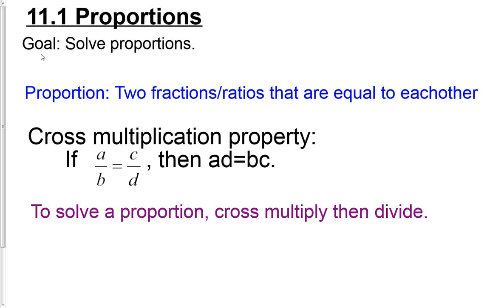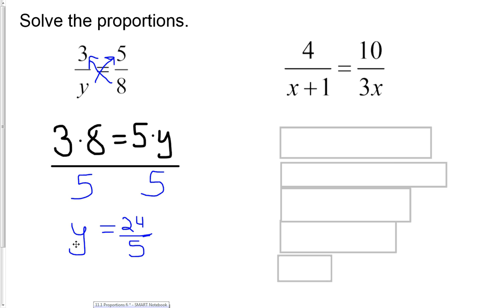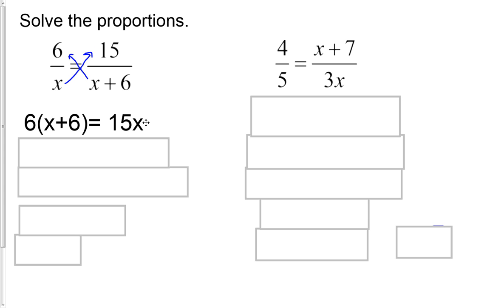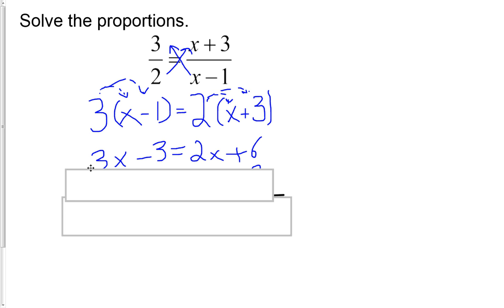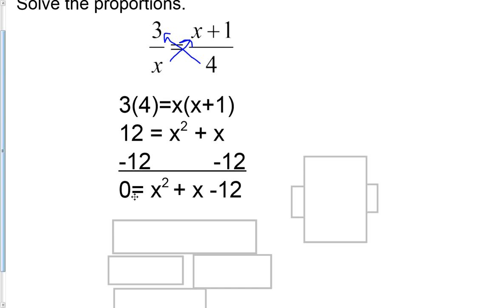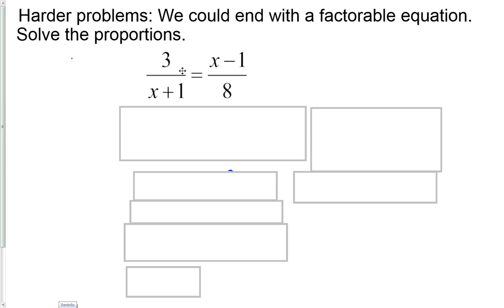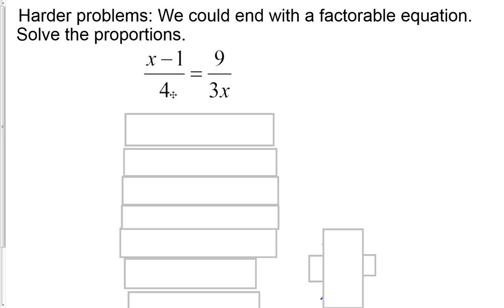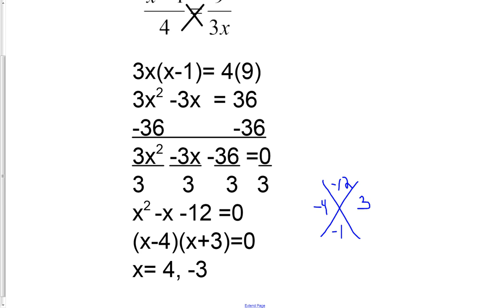Mr. Lacine's Algebra 1: 11.1 Lesson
Solving proportions.